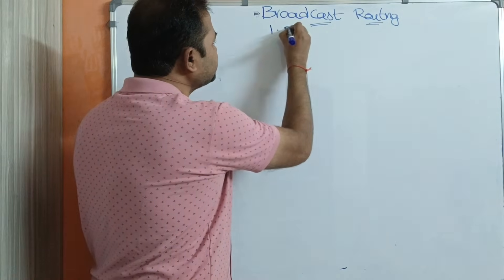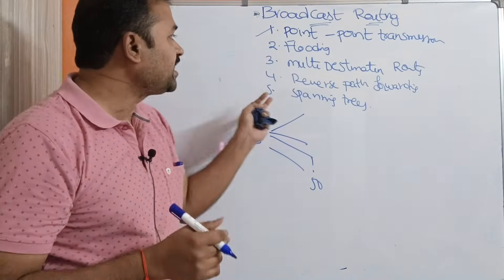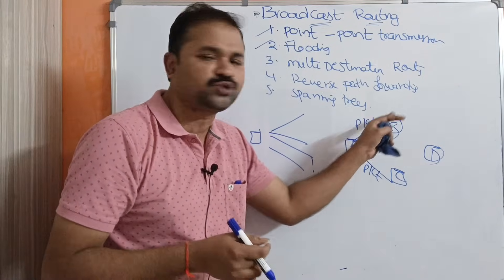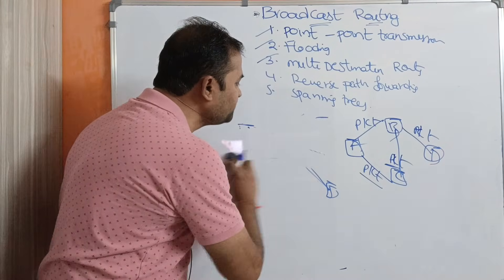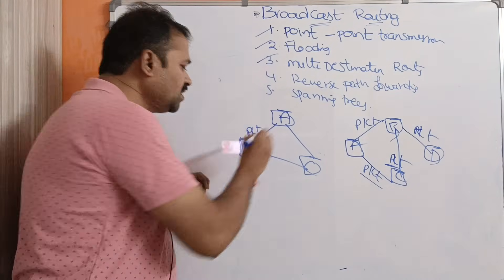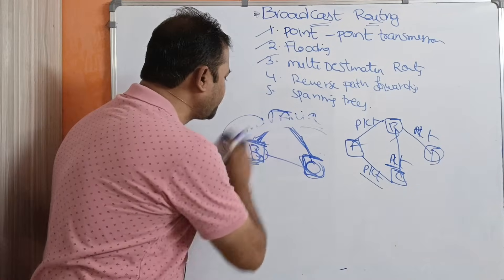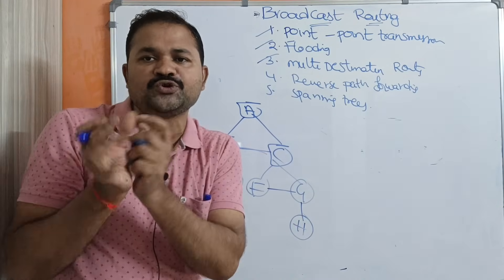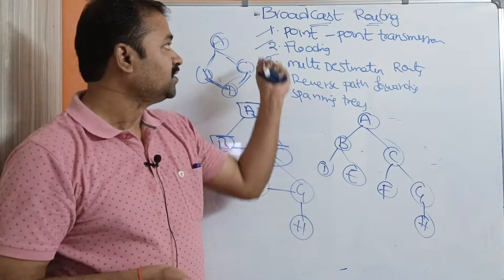Broadcast Routing in Computer Networks || Routing Algorithms